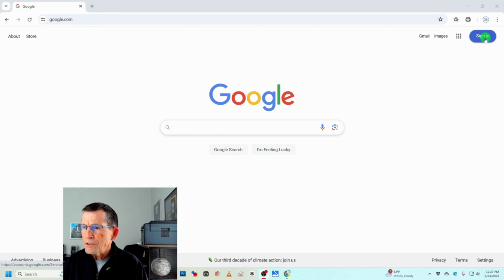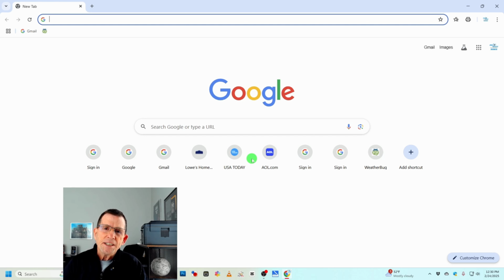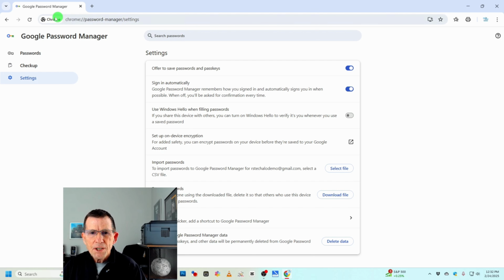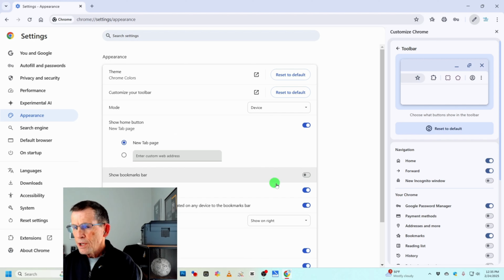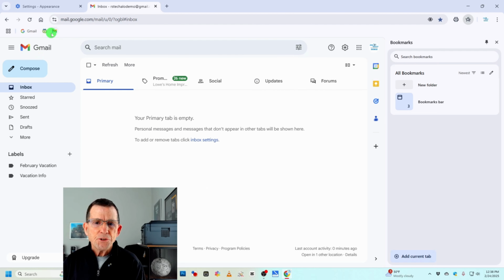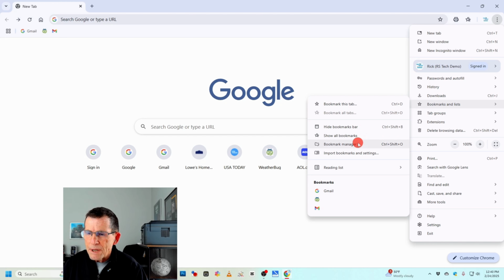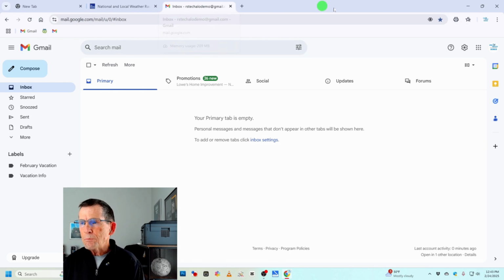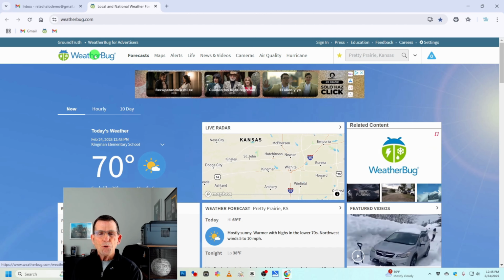6 Chrome Settings You MUST Change (Make Browsing So Much Easier!)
In this video, I show you 6 essential Google Chrome settings that every user — especially seniors and beginners — should change. These simple adjustments make Chrome easier to read, easier to navigate, and much more convenient every day.

Here’s what you’ll learn:
✔ How to set up personal Chrome profiles
✔ How to save passwords and auto-sign in
✔ How to customize colors, font sizes, magnification & appearance
✔ How to add and organize your Bookmarks Bar
✔ How to use tabs efficiently for multiple websites
✔ How to automatically open your favorite websites when Chrome starts